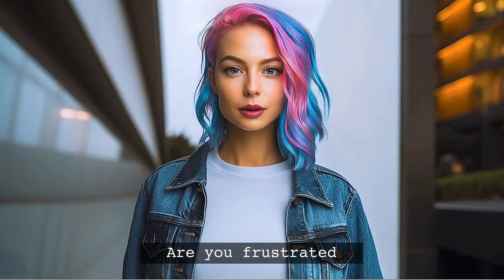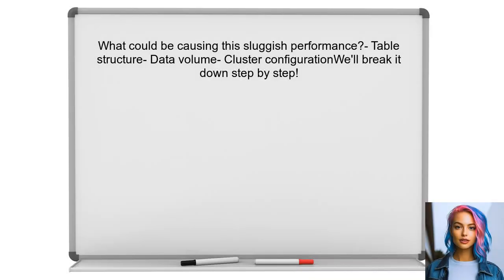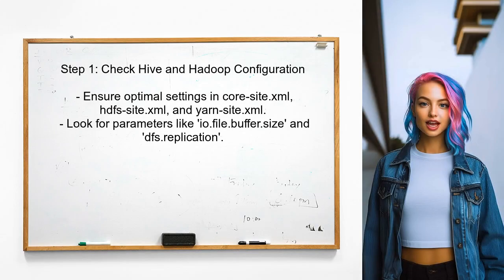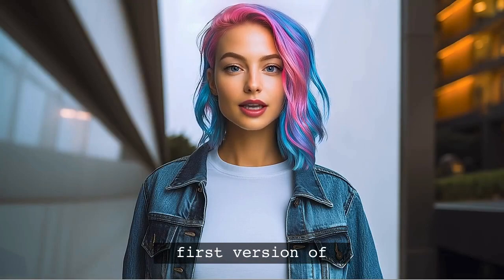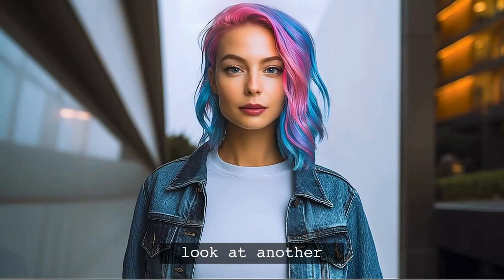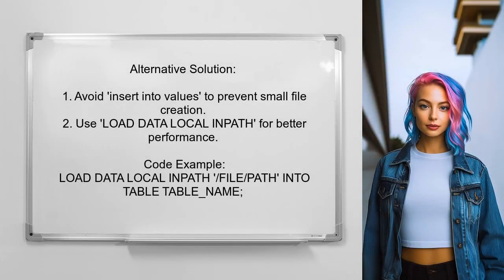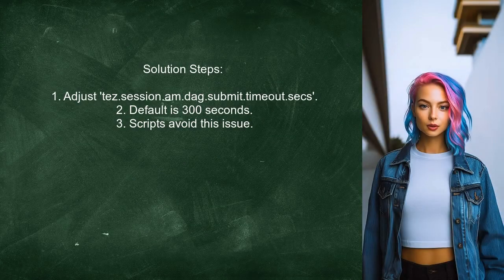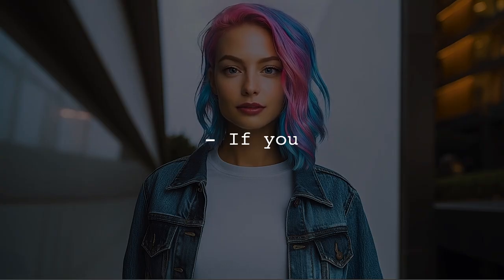How to Speed Up Slow Hive Insert Into Values Queries: Tips & Solutions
In this video, we delve into the common challenges faced when executing slow Hive INSERT INTO VALUES queries. Whether you're working with large datasets or complex transformations, performance issues can significantly hinder your workflow. Join us as we explore practical tips and effective solutions to optimize your Hive queries, ensuring faster data insertion and improved overall efficiency.

Today's Topic: How to Speed Up Slow Hive Insert Into Values Queries: Tips & Solutions

Related to